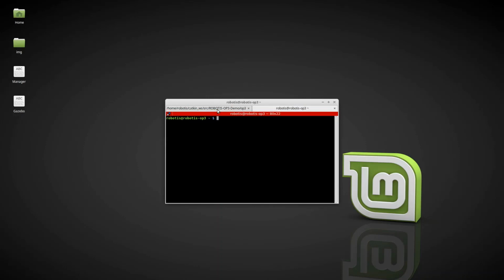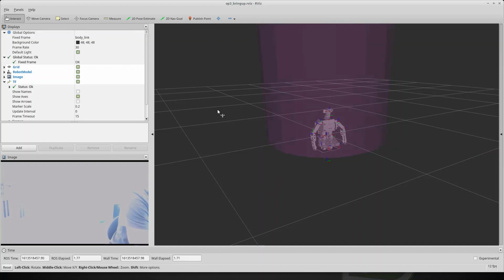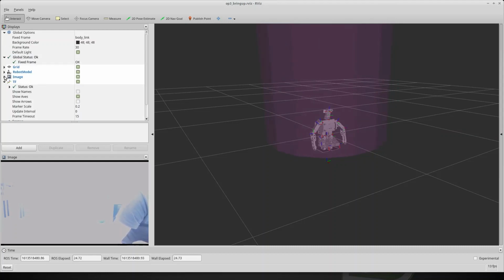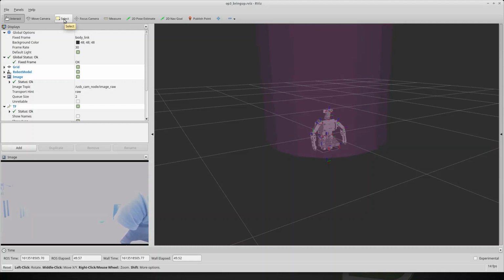ROBOTIS OP3 Tutorial #1 - How to run RVIS on ROS for the ROBOTIS OP3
Hi guys, this is the first video in the new ROBOTIS OP3 video series I am developing, where I will step you through various methods in order to operate and modify programs on the ROBOTIS OP3 bipedal platform using the Robotic Operating System (ROS) platform.

Please leave a comment below if you have any questions regarding the ROBOTIS OP3 or any other IT related program and I will work on a new free video to help you out!